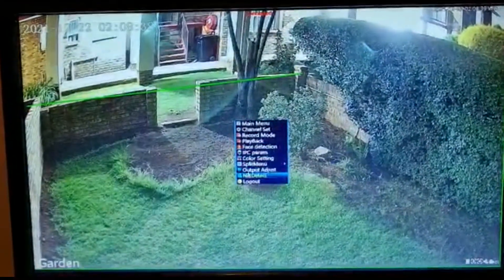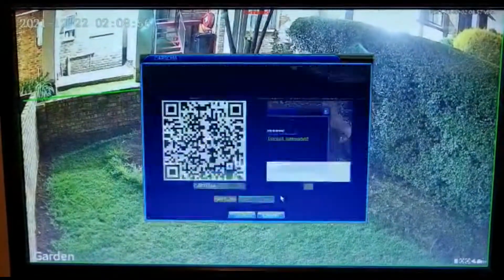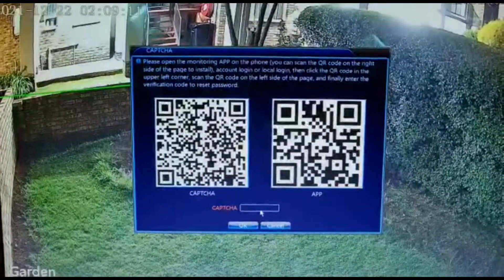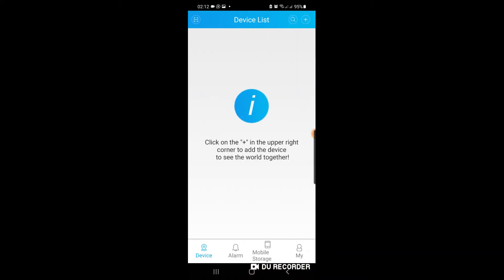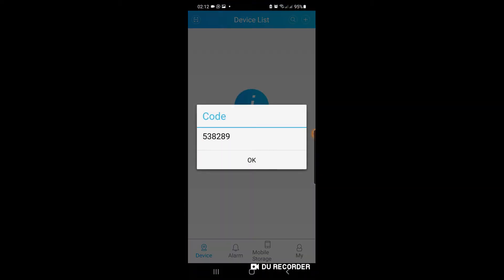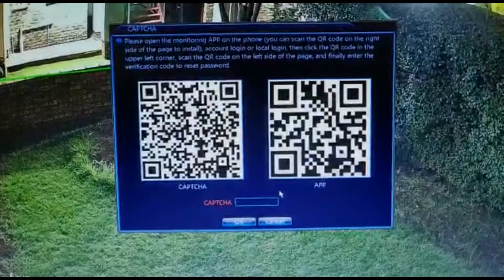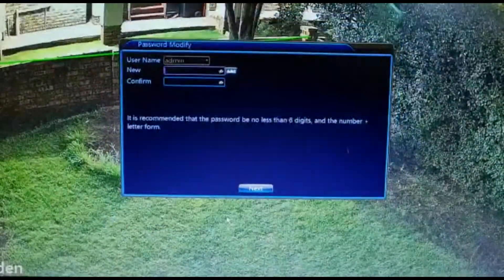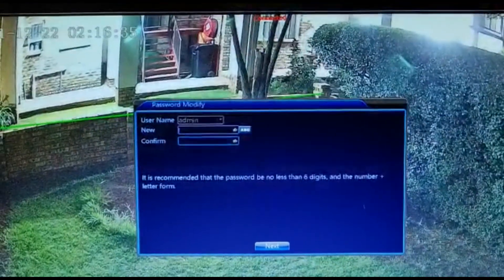Resetting Password for XMeye series HVR and NVR CCTV systems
Demonstration of resetting password on XMeye series of NVR's and DVR's.  We are the original importers and distributors of all XMeye Systems. This is one of my first videos and I will be loading much more soon.  I will do my best on working to improve my videos :)